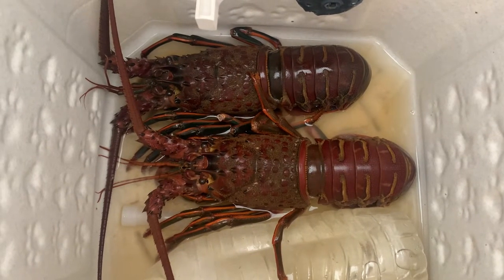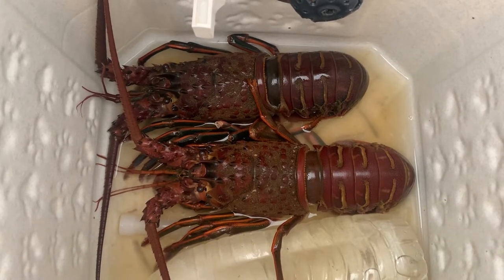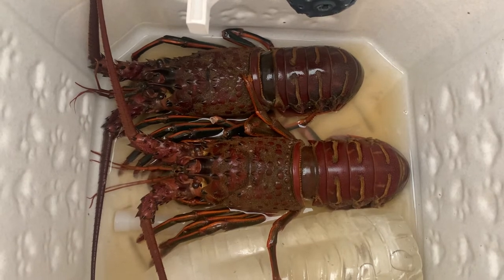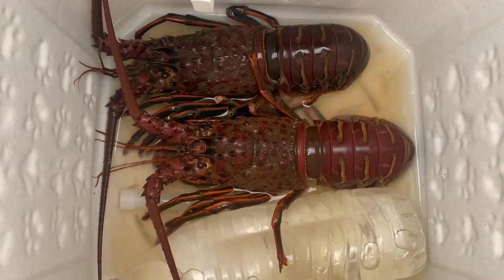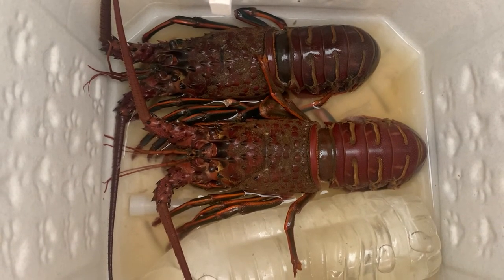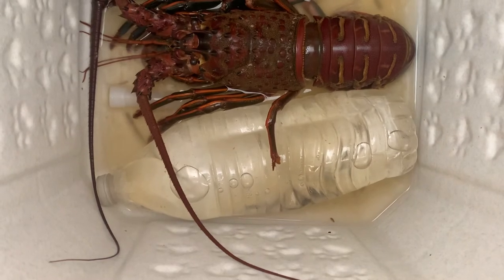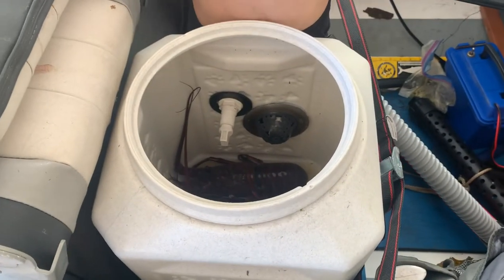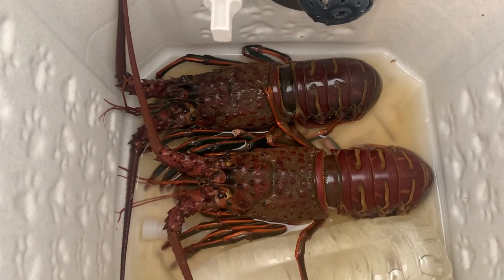How to keep your lobsters alive through the night.